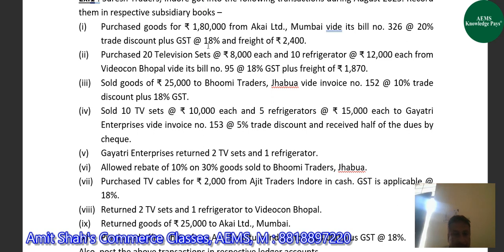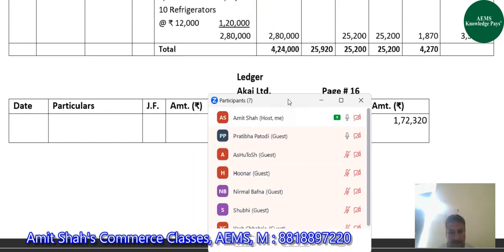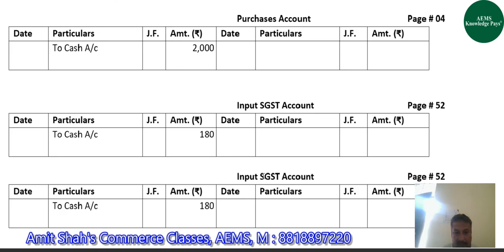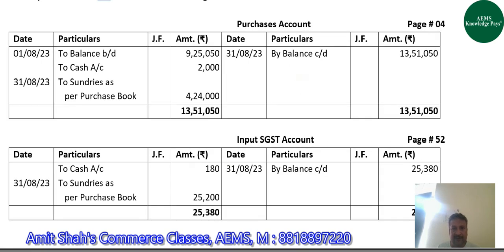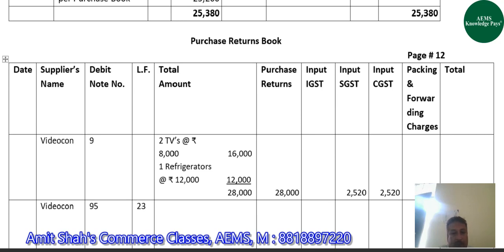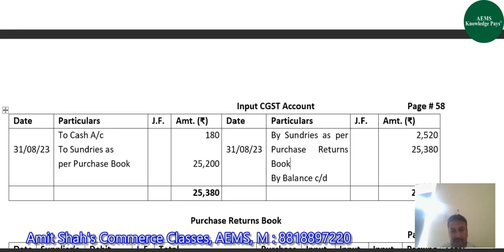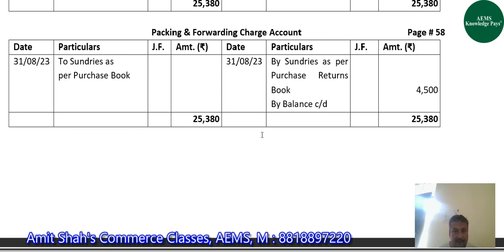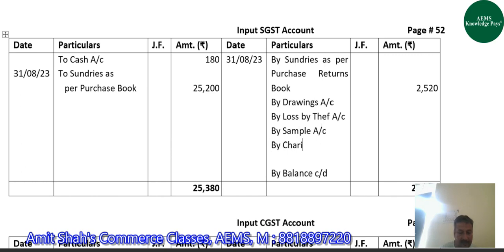XI Accounts, Other Subsidiary Books, Lecture-2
Purchase Book & Purchase Returns Book, Purchase Return Account and Ledger Posting